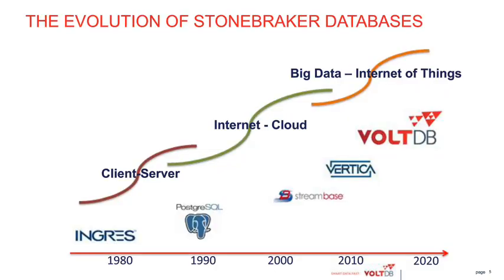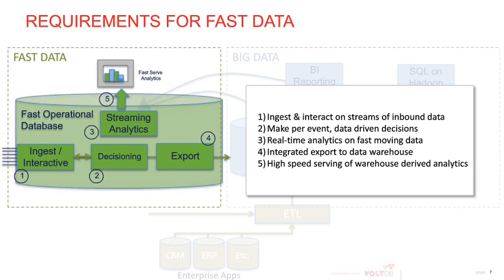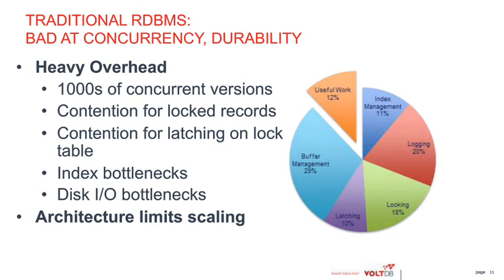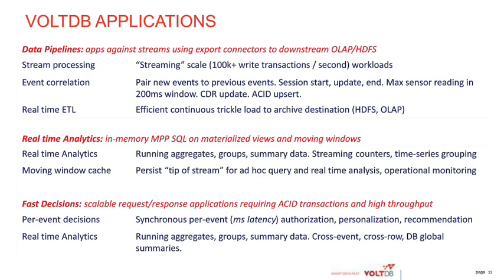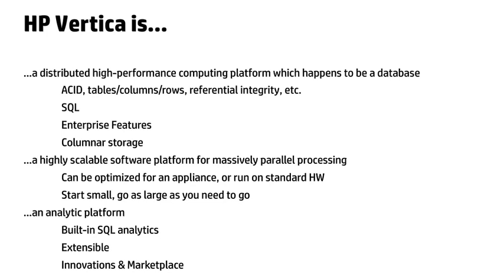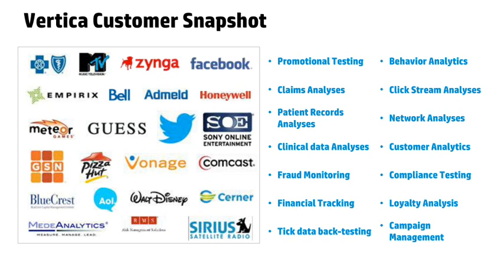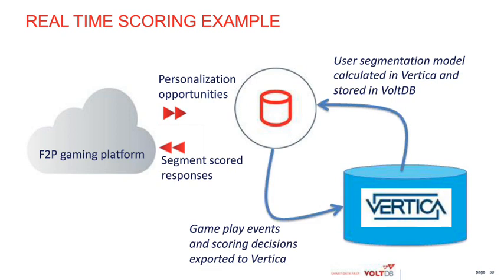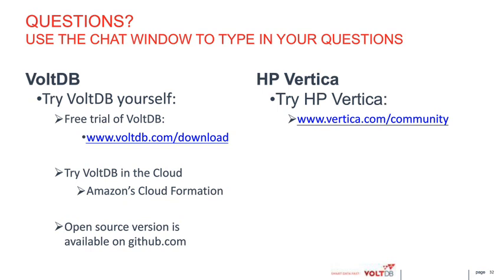VoltDB and HP Vertica Present: Tapping Big and Fast Data ‰ÛÒ Achieving the Competitive Edge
Listen to Walt Maguire, Chief Field Technologist of HP Vertica and Ryan Betts, CTO of VoltDB discuss the Fast + Big Data challenge, and new approach required for both corporate data architectures and the data management systems that enable them.